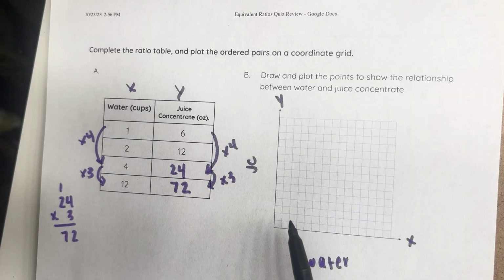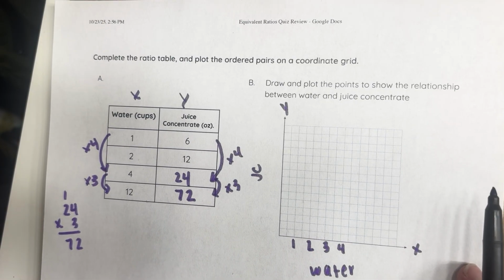Equivalent Ratios Quiz Review: Questions 4 & 5